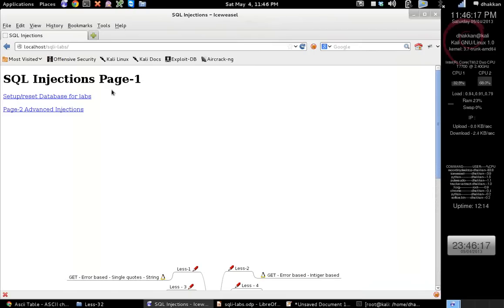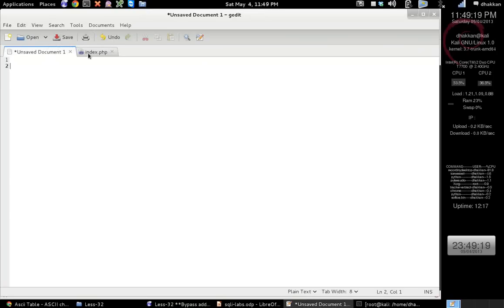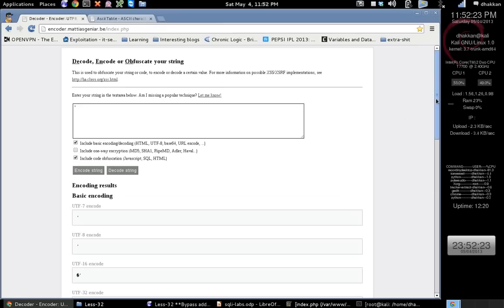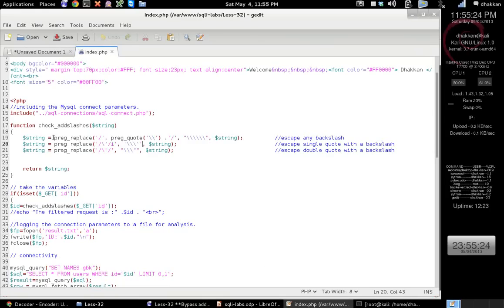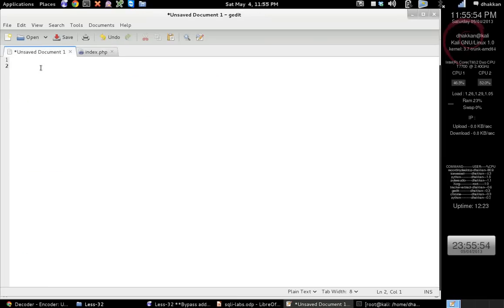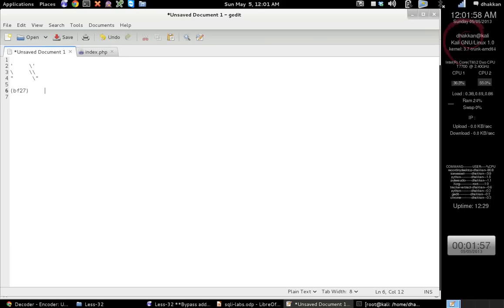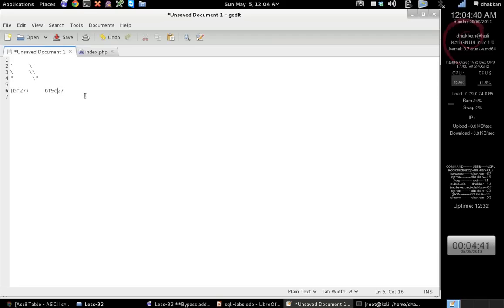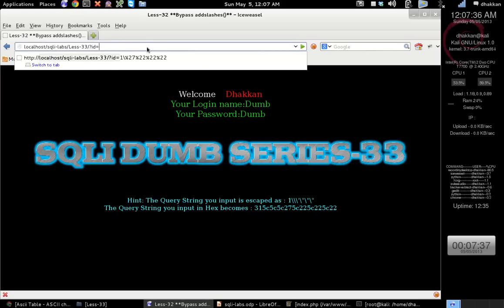sqli-labs series part 23 (bypassing addslashes - charset Mismatch)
Part 23 of the Sqli-labs series based on error based sqlinjections, blind injection Boolean type and time based type. This video demonstrates bypassing addslashes() in encoding mismatch where backend server accepts multibyte characters. In  demo ackend server is configured to use GBK character set.